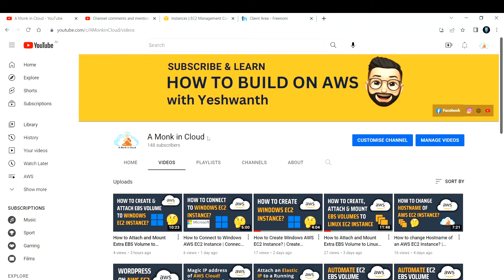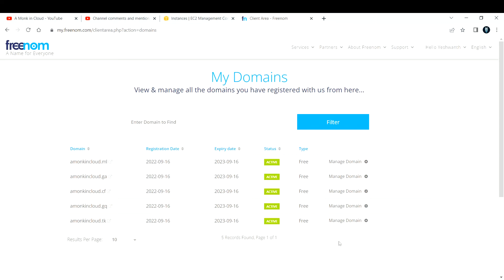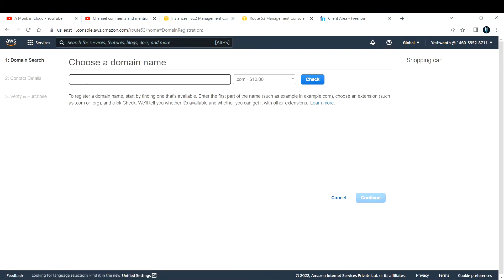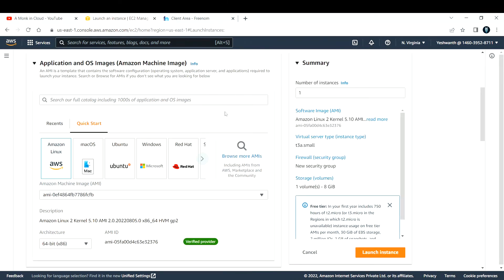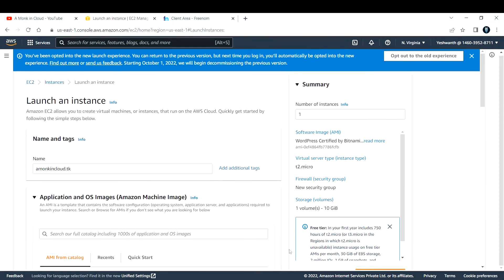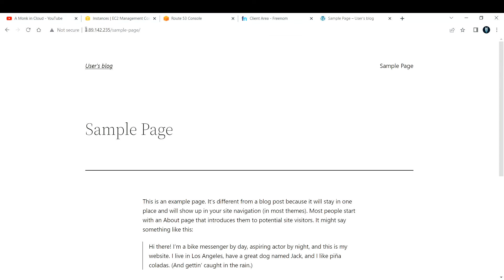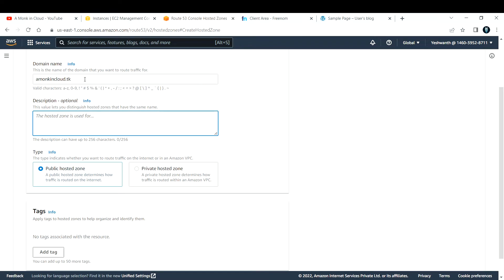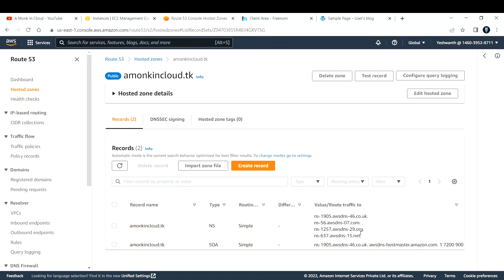Host WordPress Site on AWS EC2 with Custom Domain | Host WordPress on AWS EC2 Instance? | AWS Demo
Hi Learner,
In this video I have shared an exciting information about How to Host WordPress Site on AWS EC2 with Custom Domain.

Regards,
A Monk in Cloud